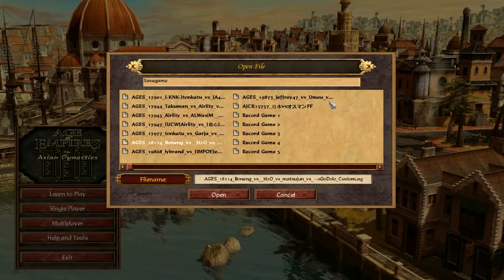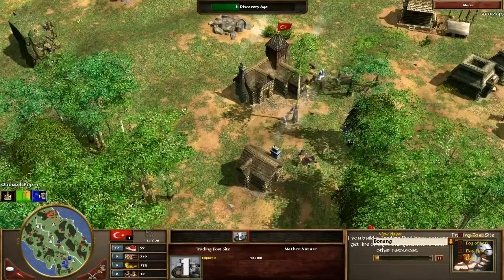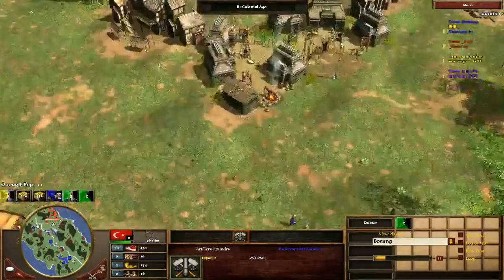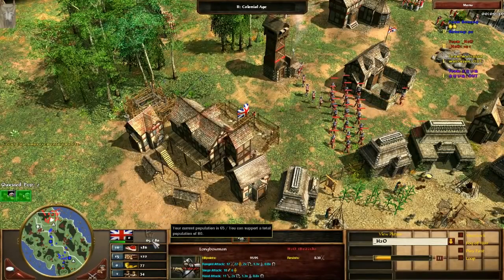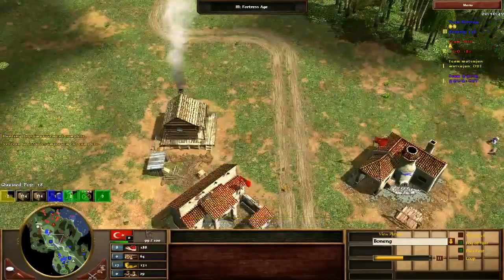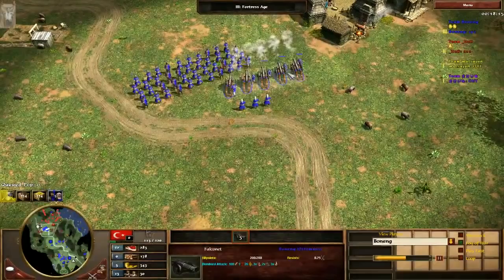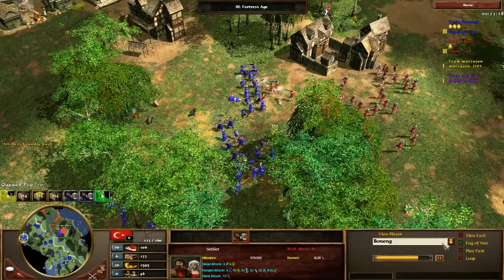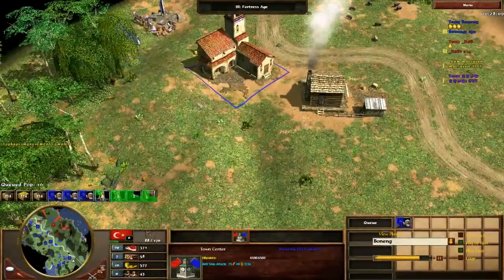Boneng vs H2O Recorded Game Analysis by ZutaZuta: The Ottoman Turks!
ZutaZuta watches a Boneng vs H2O Recorded Replay and provides commentary, explanation and critical analysis over the action. On Fridays now I've been trying to upload Zuta's archive, it exists out there on the internet but doesn't have a home all in one place. When Zuta streams new content that will take priority for the Friday releases.

[Age of Empires] © Microsoft Corporation. [This video] was created under Microsoft's "Game Content Usage Rules" using assets from [AOE3 which refers to any/all of the following: Age of Empires III, Age of Empires III - The Warcheifs or Age of Empires III - The Asian Dynasties], and it is not endorsed by or affiliated with Microsoft.